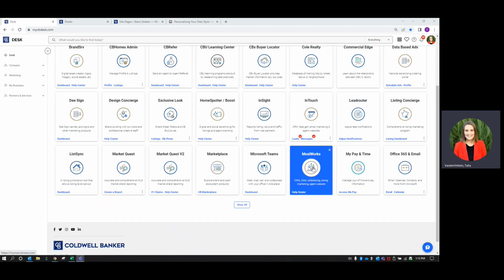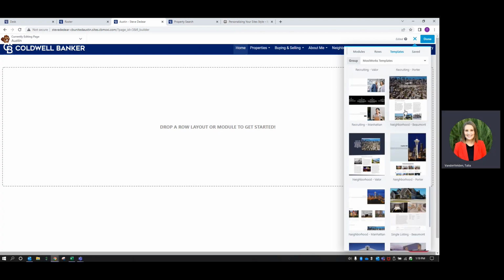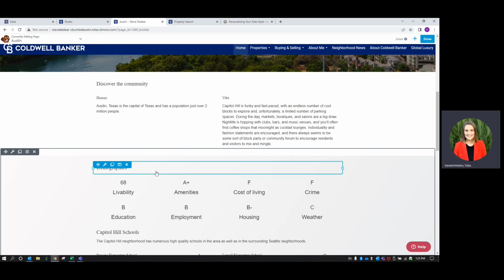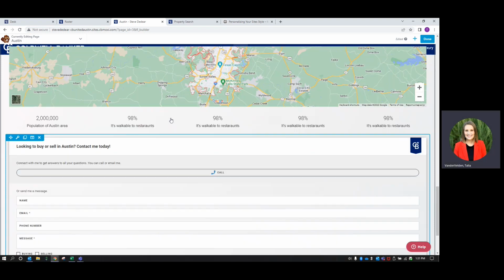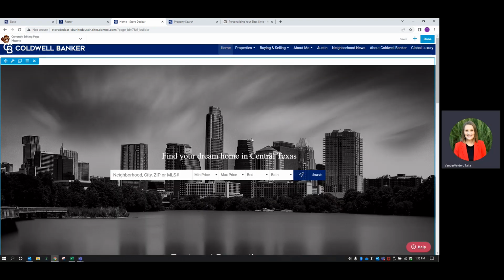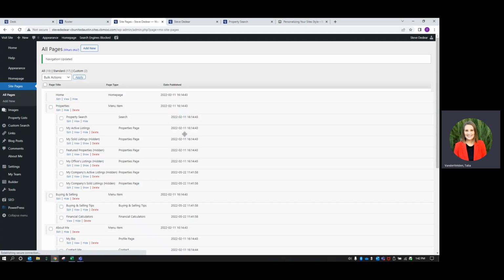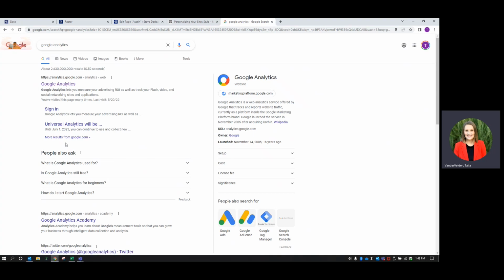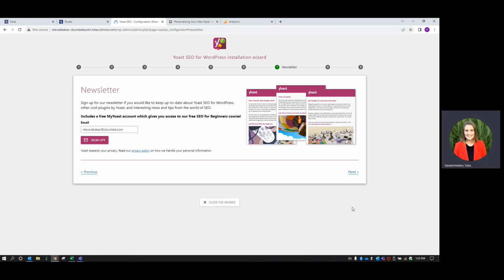Moxi Website 3.0